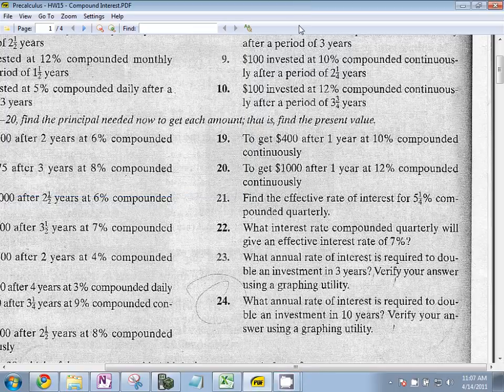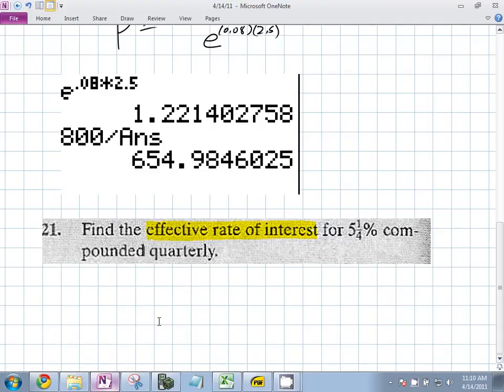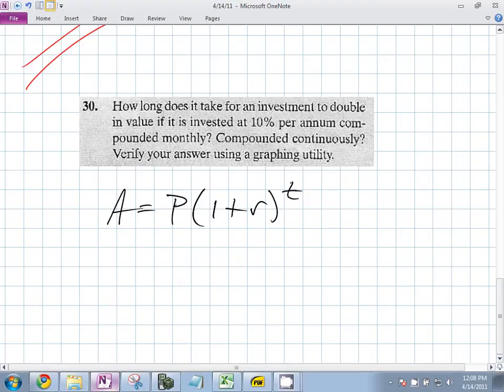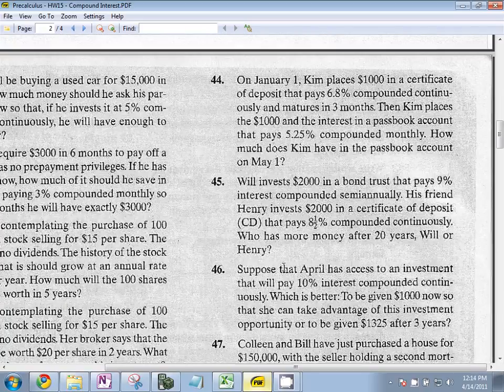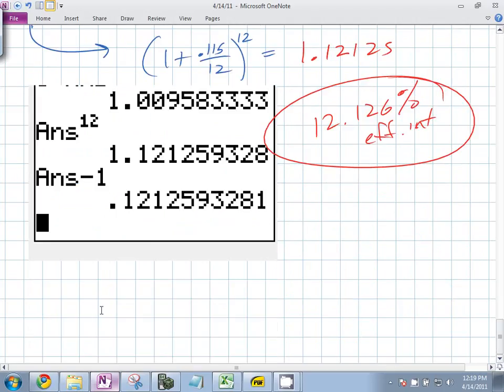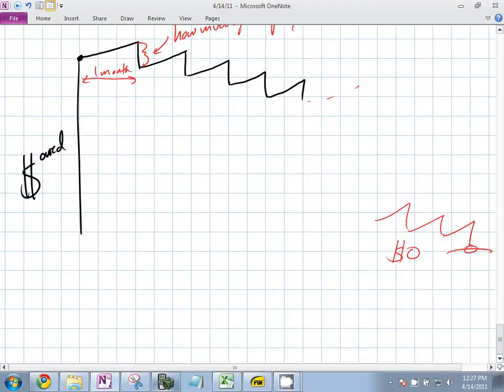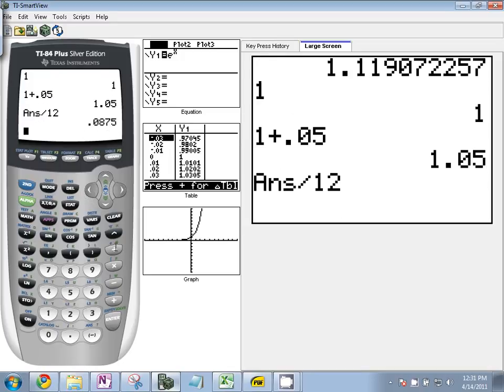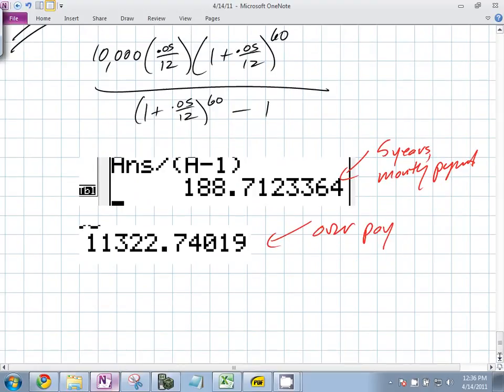C Block - Precalculus - 4/14/11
More compound interest